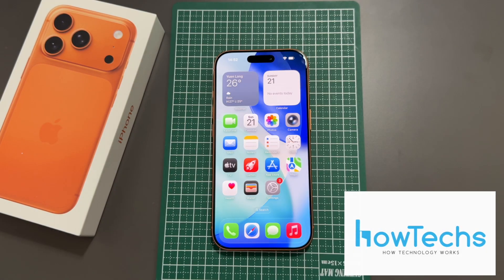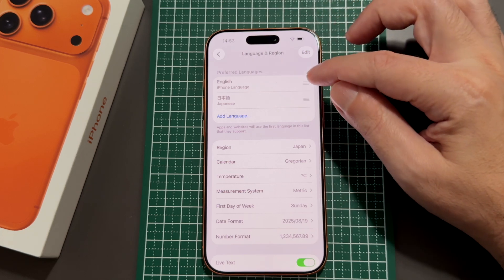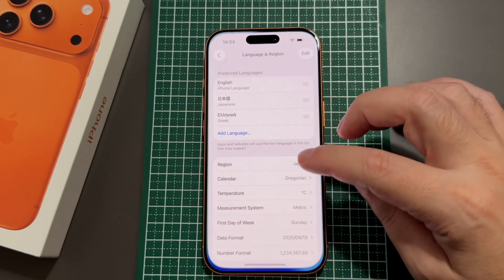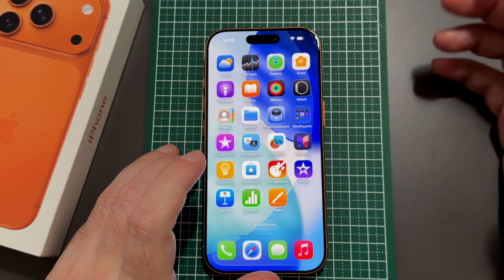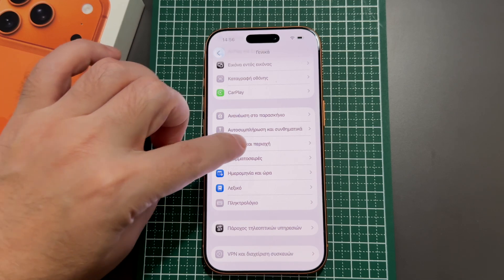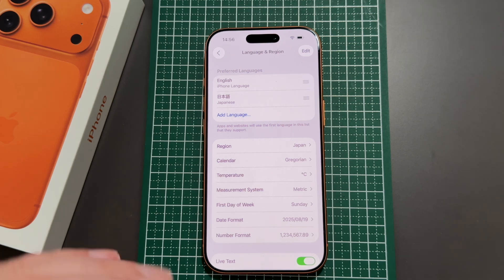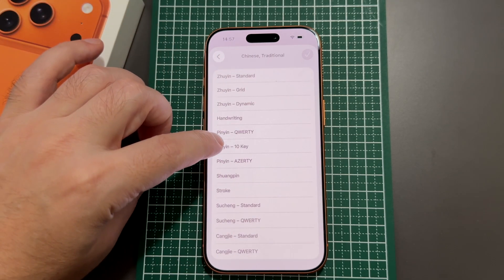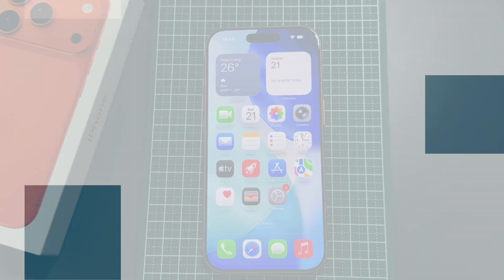iPhone 17 Pro Max - How to Change Language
This video shows you how to change the language on an iPhone 17 Pro Max, or iPhone 17 Pro, or non-Pro iPhone 17 (or any other iOS26 device).

We show you how to change it from a language you don't understand into a language you do understand (if you buy the phone used or someone plays a mean joke on you and changes it)

In other words - How to change from Chinese to English on an iPhone!